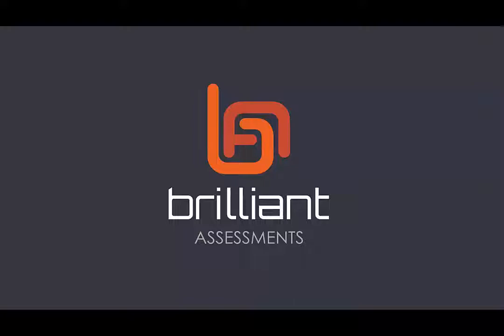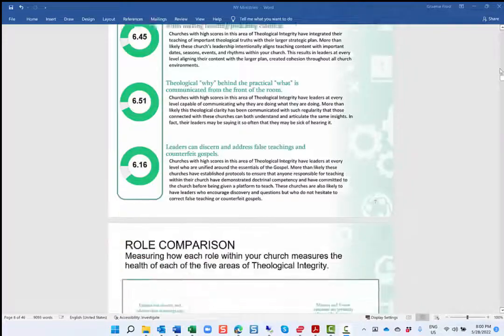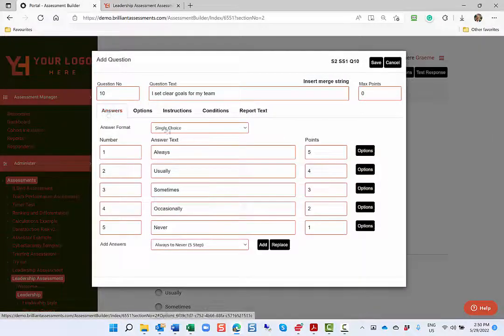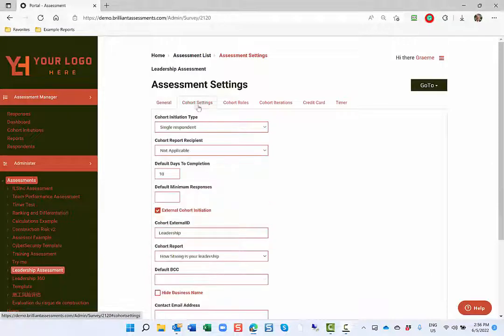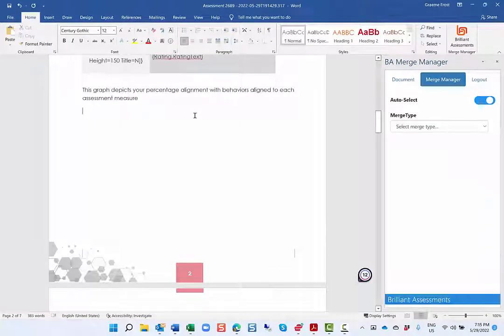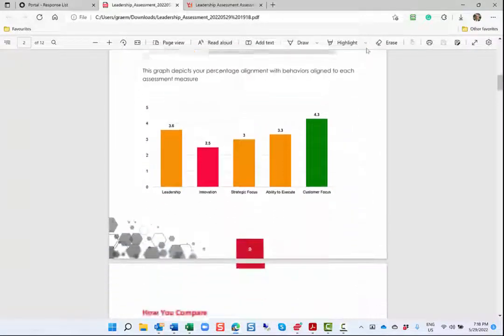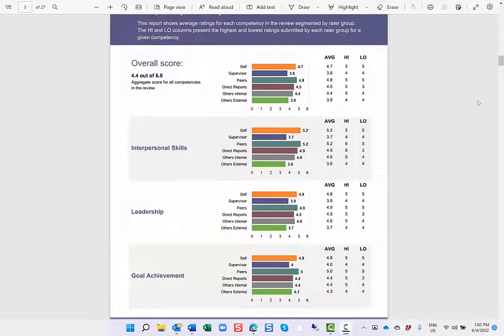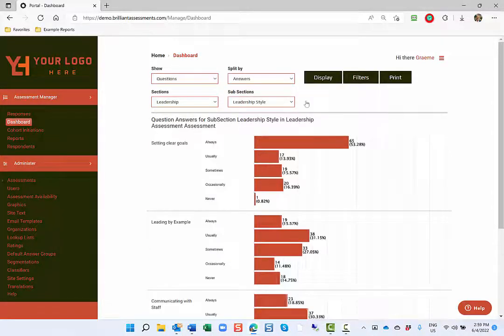Brilliant Assessments Demonstration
See all the features and capabilities of Brilliant Assessments.